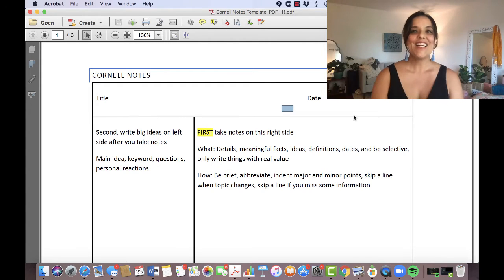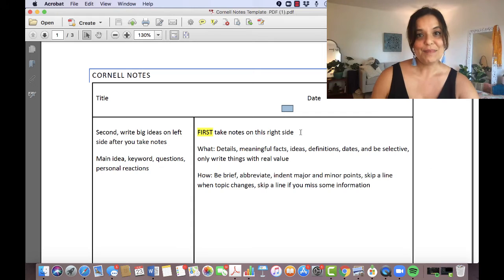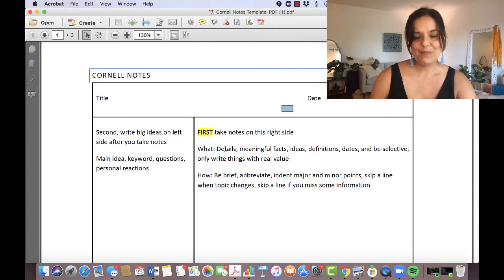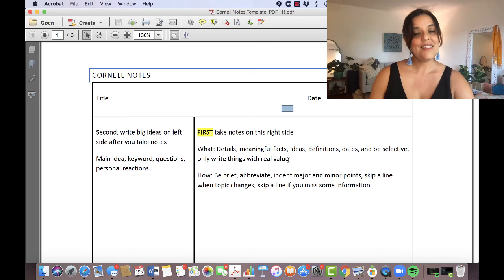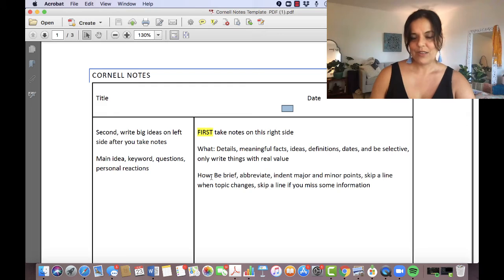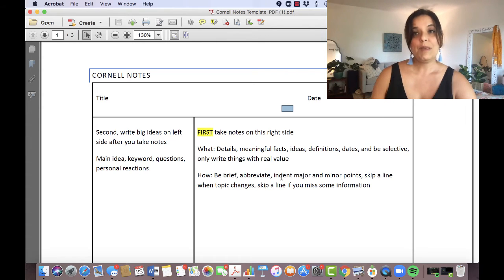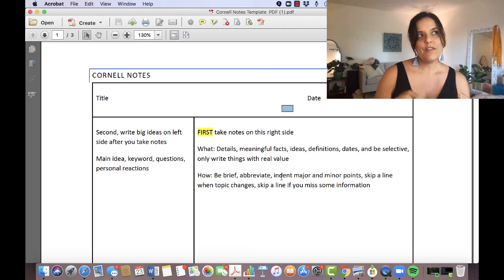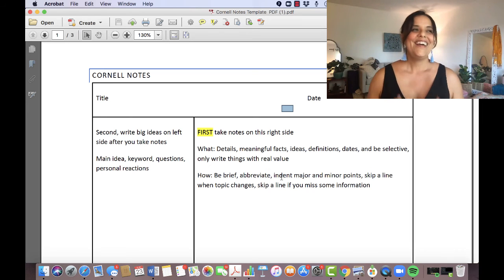Cornell Notes: How to Complete the Right-Hand Column Part 4